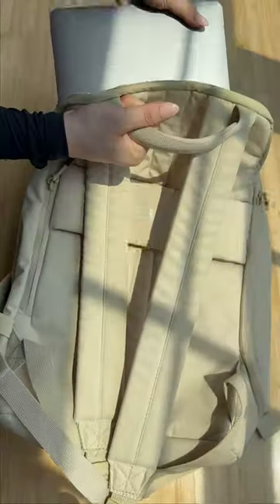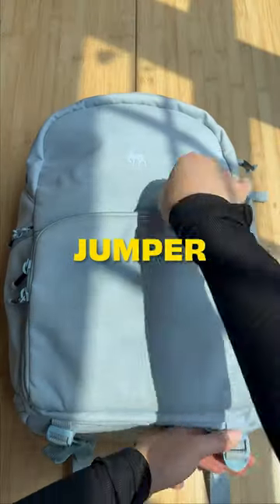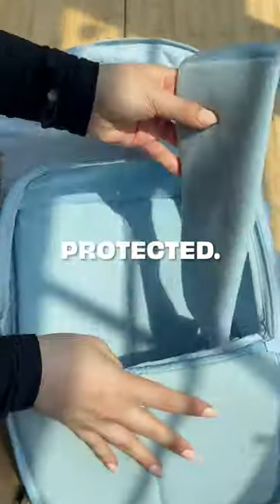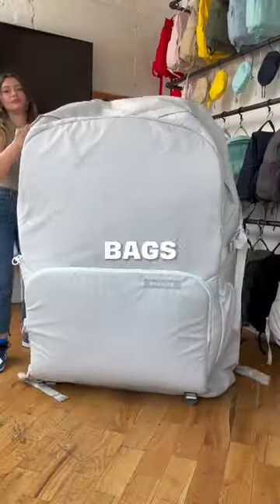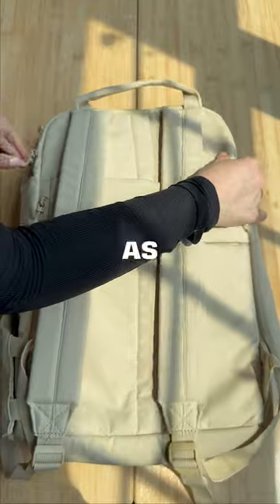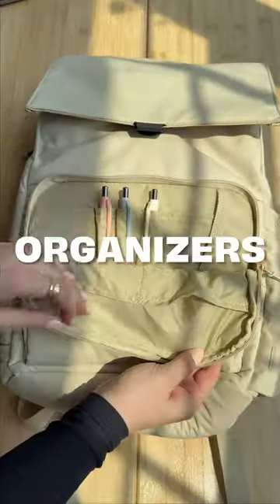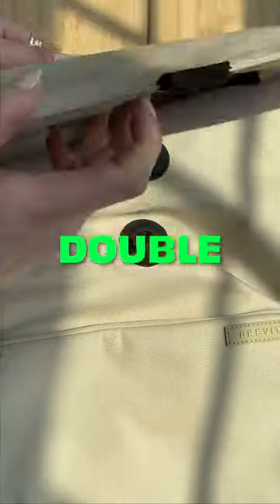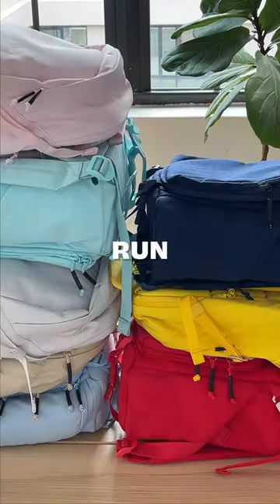Help me PICK a bag!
Can I just get both?